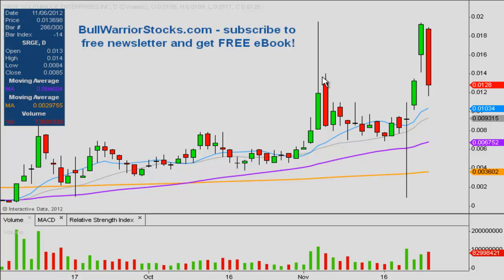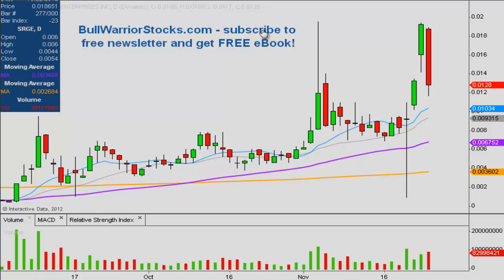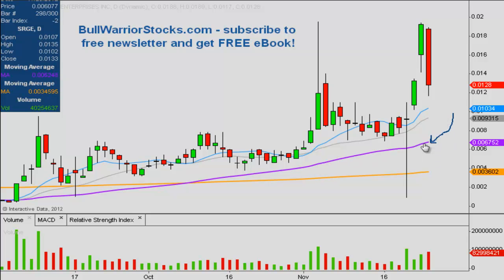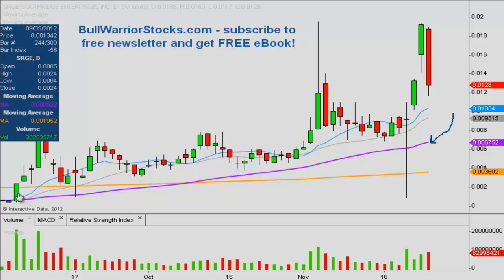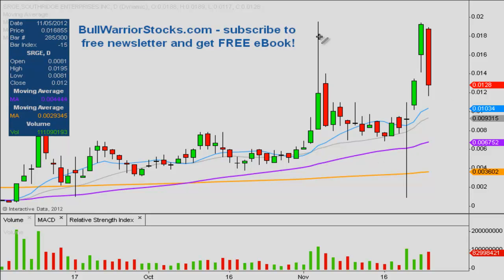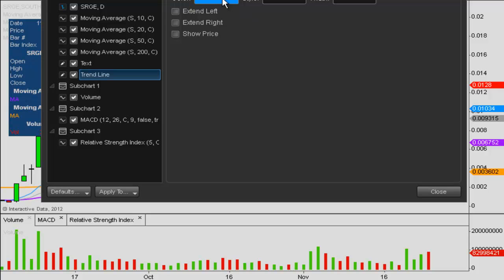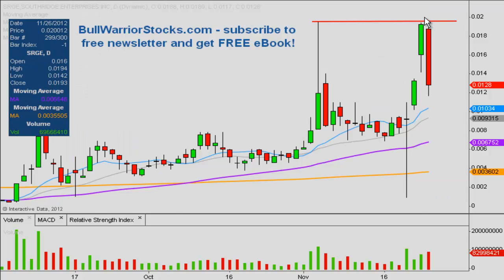SRGE Stock Trading Chart_ 11/27/2012